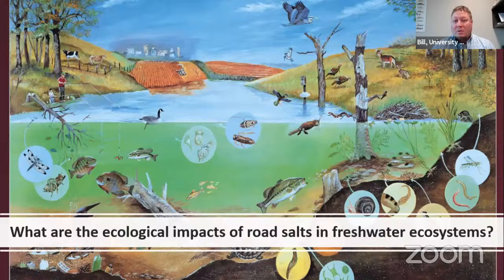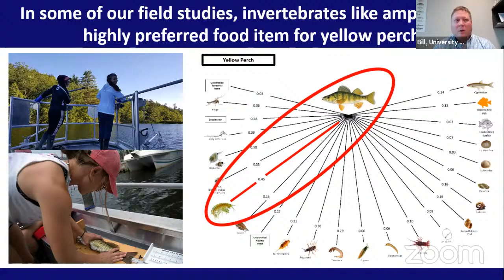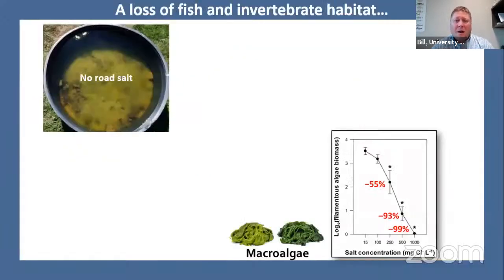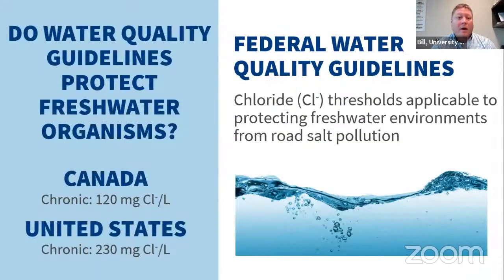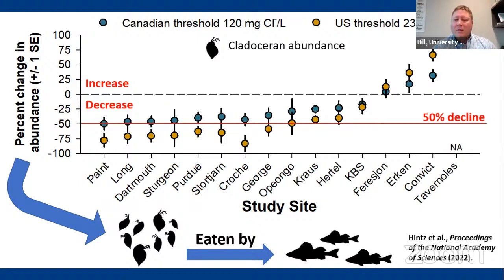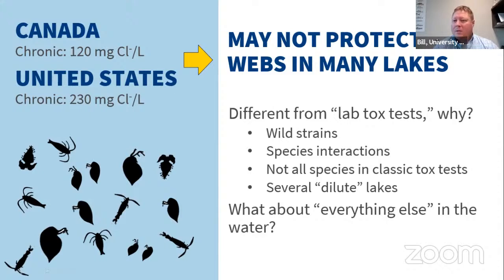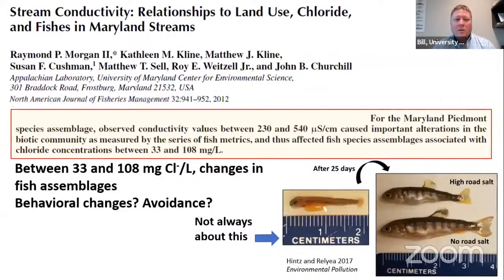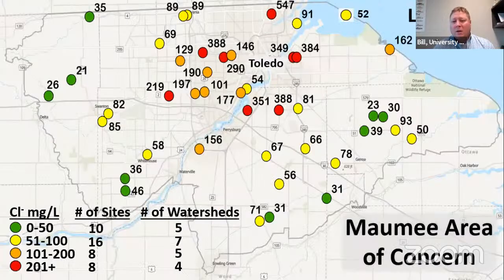Ecological Consequences of Salting our Freshwater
Road salts are changing the ecology of our freshwater. What are the direct and indirect impacts of salt? Are current standards biologically protective?